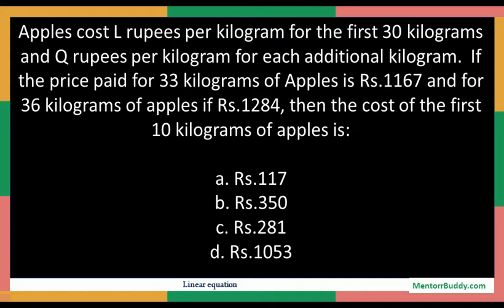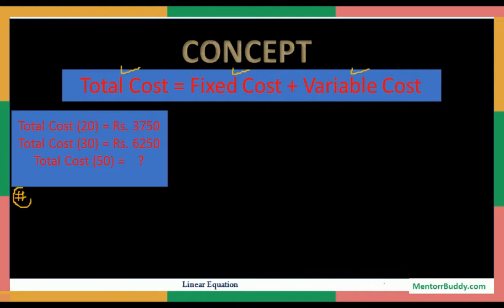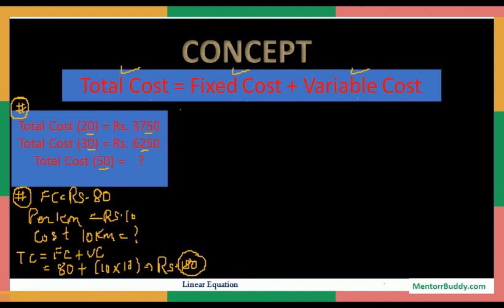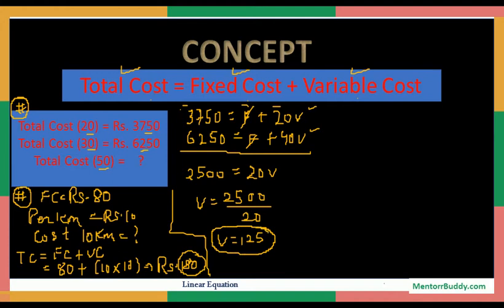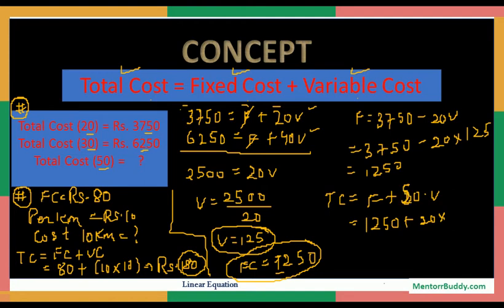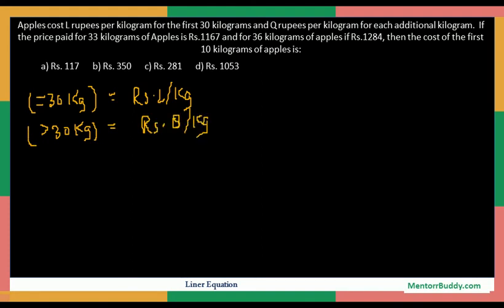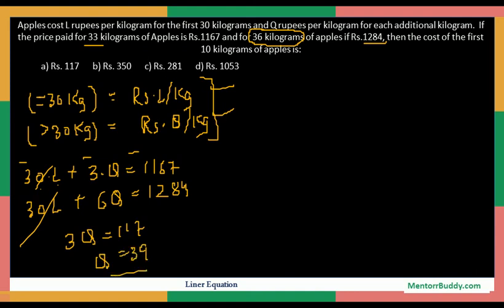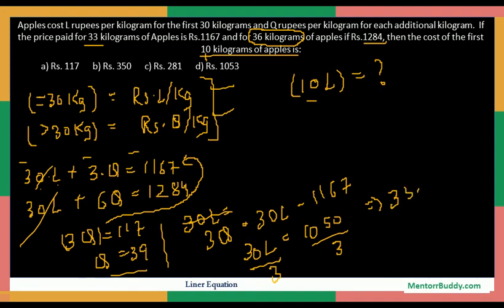TCS3 Q22 Concept & Solution